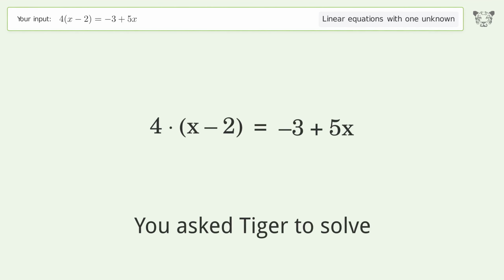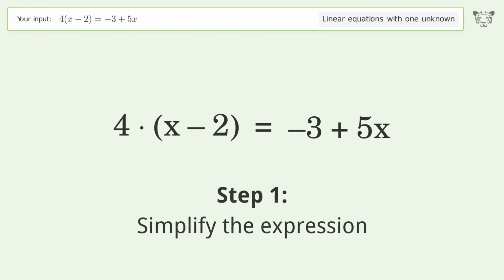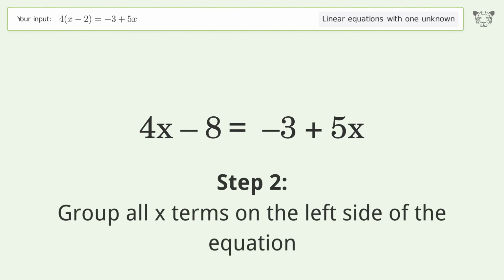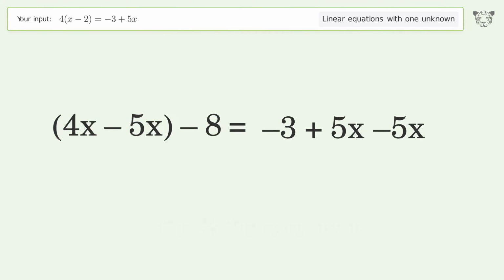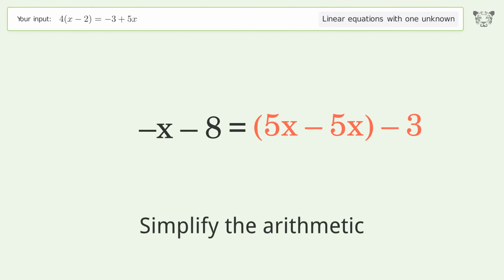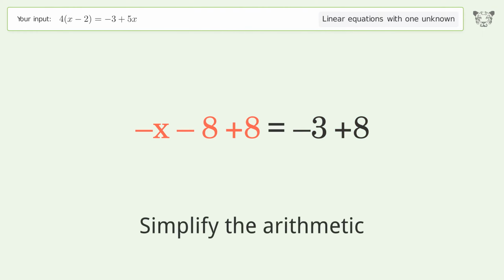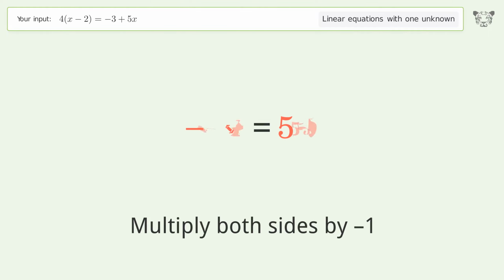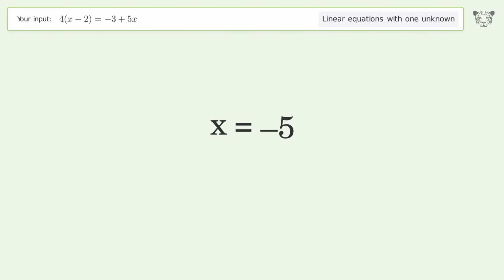Linear equation with one unknown: Solve 4(x-2)=-3+5x step-by-step solution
for a step-by-step and more tips and tricks for dealing with linear equations with one unknown.